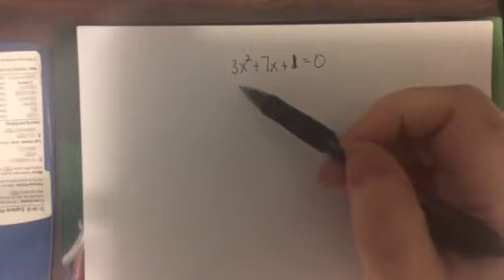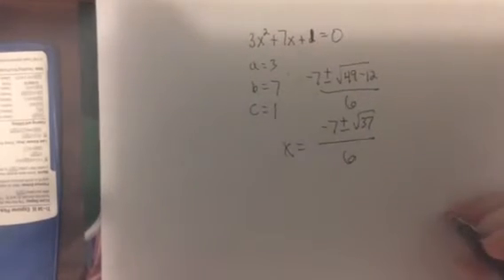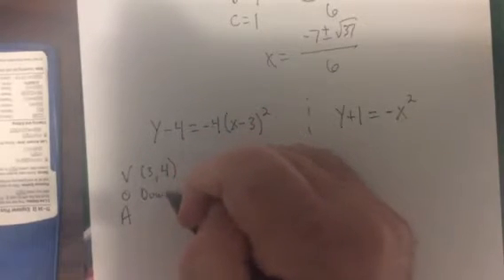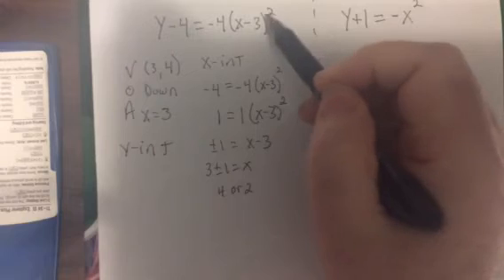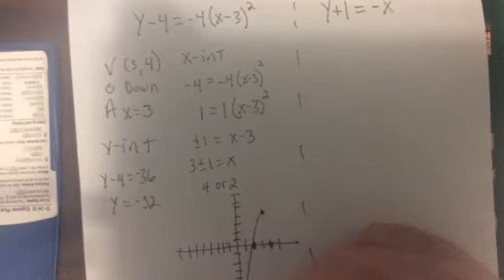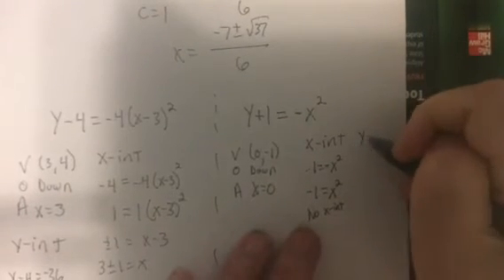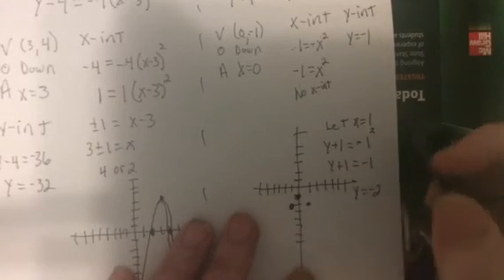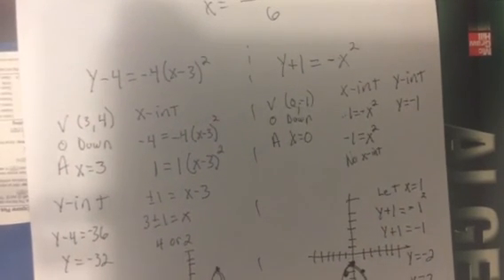Alg more rev Friday may 1